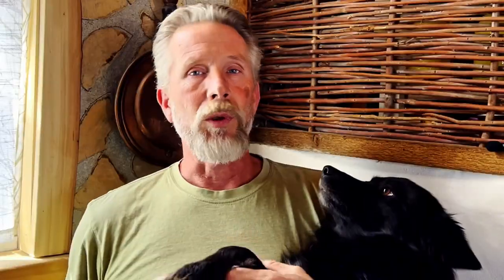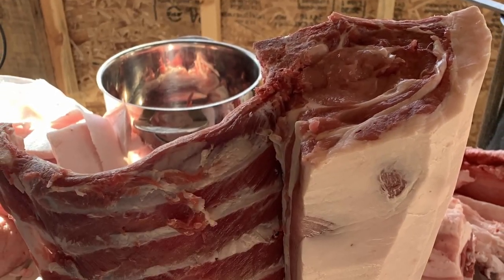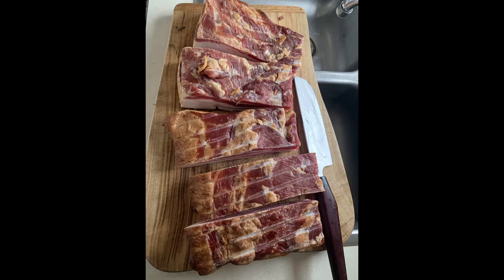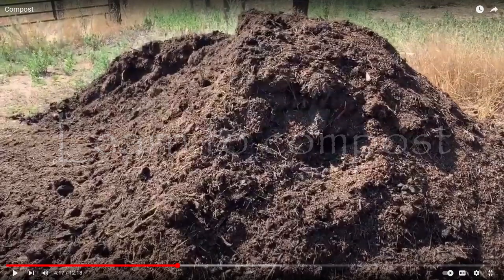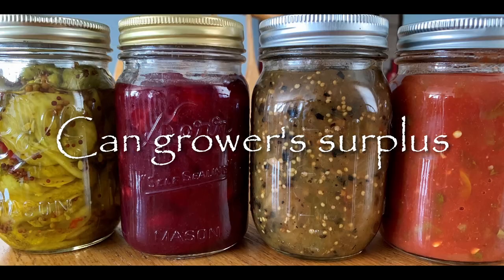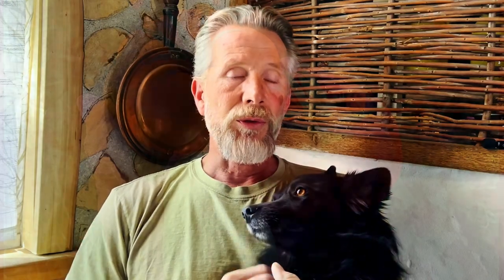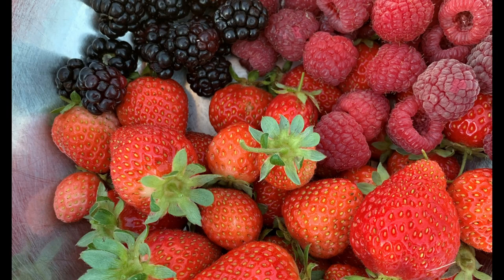7 things to do while searching for a homestead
Here are 7 (or 8) actions you can take prior to finding land to homestead.